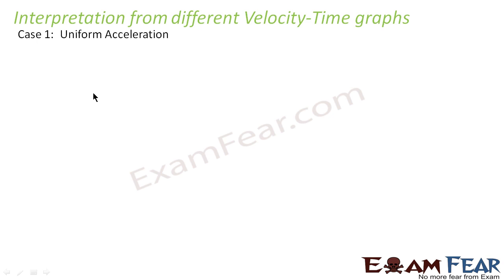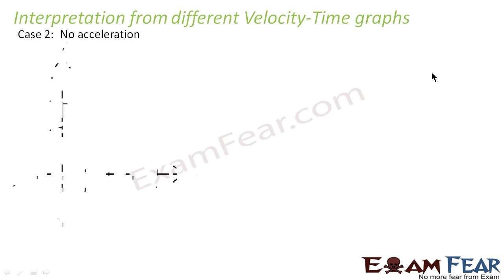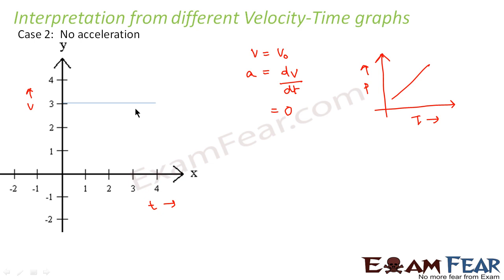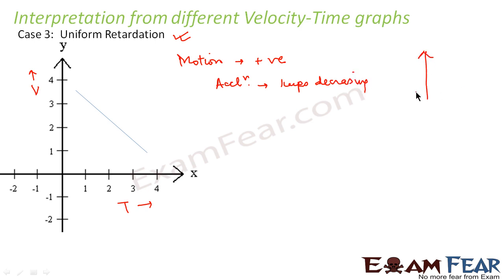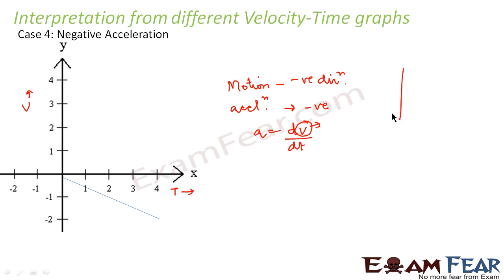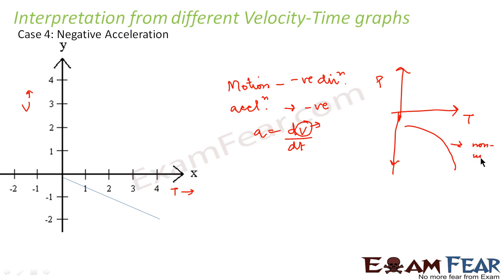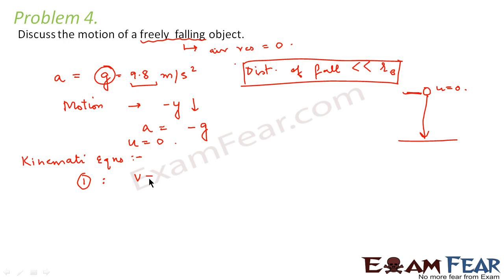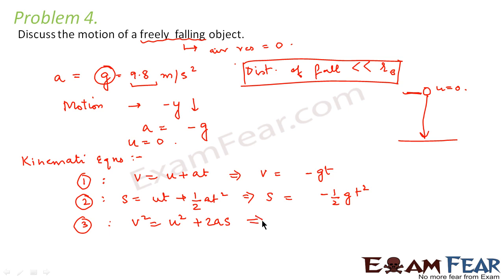Physics Straight line motion Part 15 Interpretation from VT graph class 11 CBSE